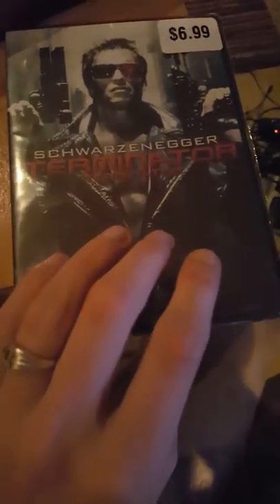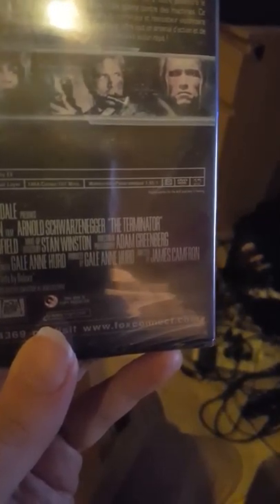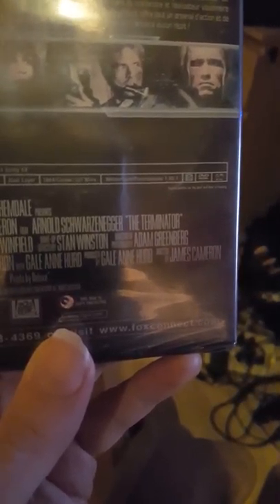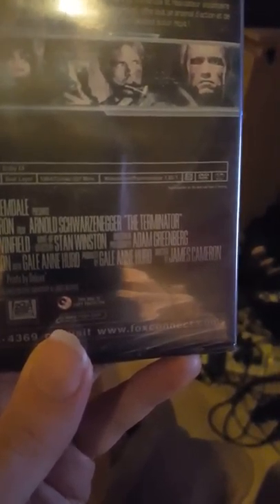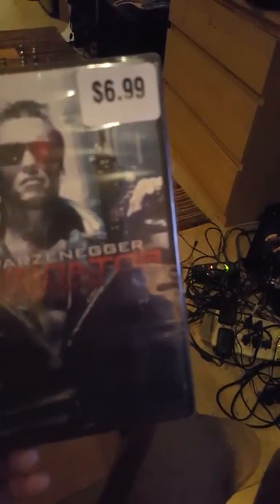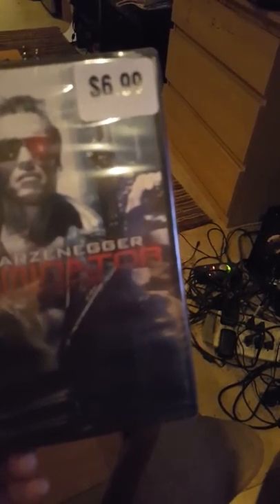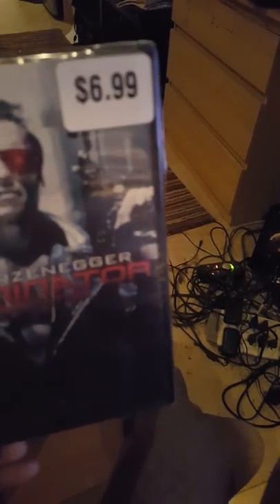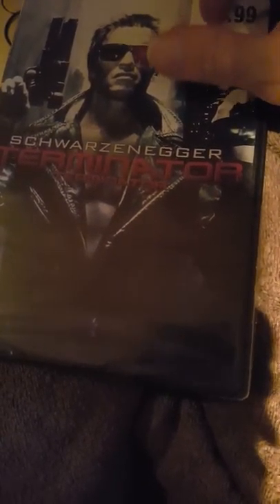unboxing terminator 1